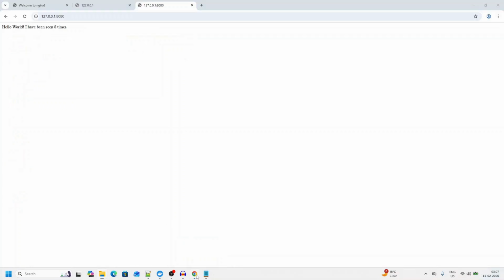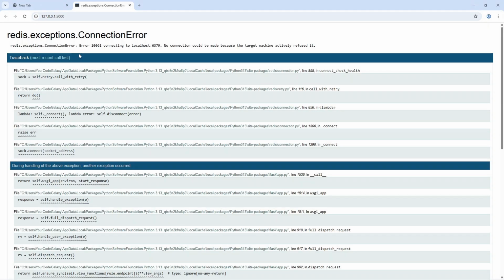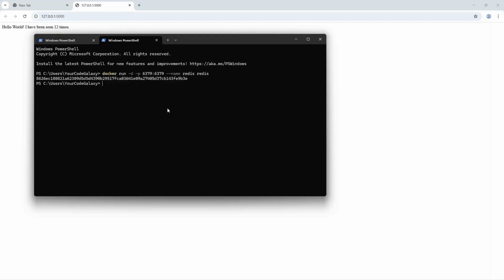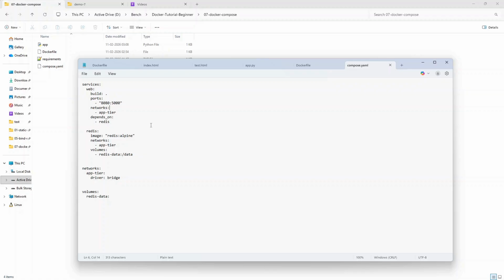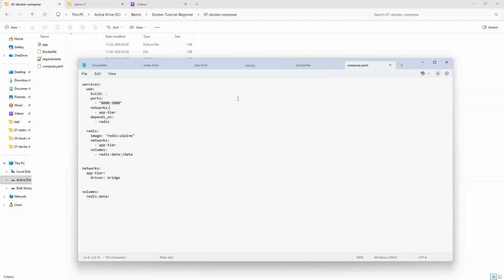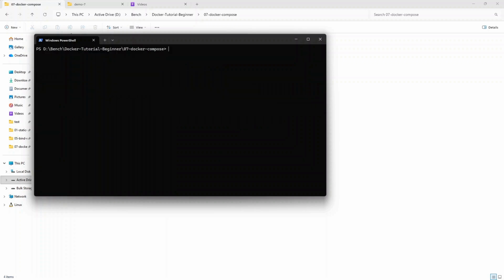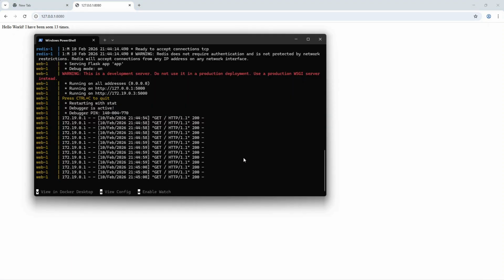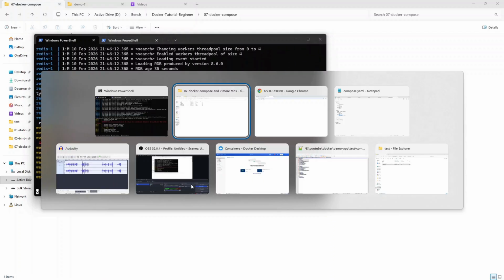Docker Quick-Bytes Series | Docker Compose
Tired of typing long, complex docker run commands every time you restart your app? Welcome to  Docker Compose. In this session, we transition from the manual, error-prone world of the CLI to the professional, streamlined world of Declarative Configuration. Learn how to define your entire infrastructure in a single file and launch complex stacks with one command.

Key Concepts Covered:
Imperative vs. Declarative: Why moving from "doing" (docker run) to "defining" (compose.yaml) is the ultimate productivity hack for developers.

The Anatomy of a Compose File: A deep dive into the three pillars of a Docker Compose configuration:

Services: Your application containers and their configurations.

Volumes: Ensuring your data survives container restarts with persistent storage.

Networks: Segmenting traffic and enabling seamless inter-container communication.

The Lifecycle Workflow: Master the essential commands to manage your stack's "birth and death."

Essential Commands:
docker compose up -d: Create the environment and start services in the background.

docker compose down: Clean up your environment by stopping and removing containers and networks.

Note: Docker Compose isn't just a tool; it's a "source of truth" for your application's architecture. If it's not in the YAML, it doesn't exist!